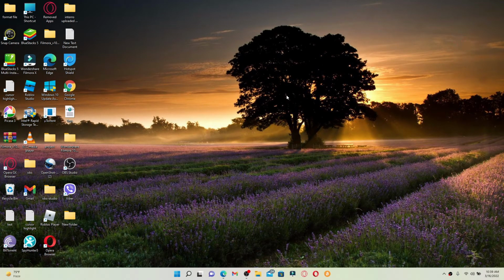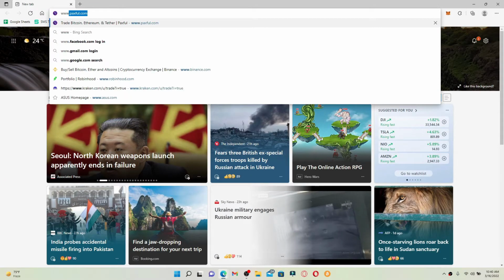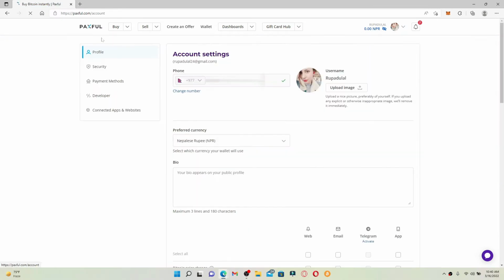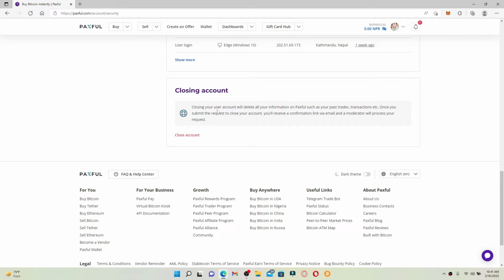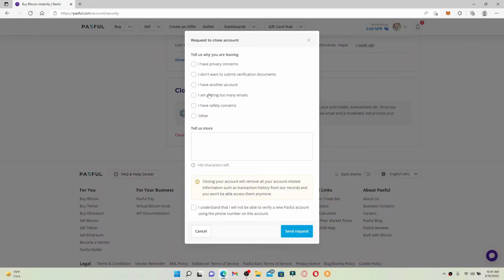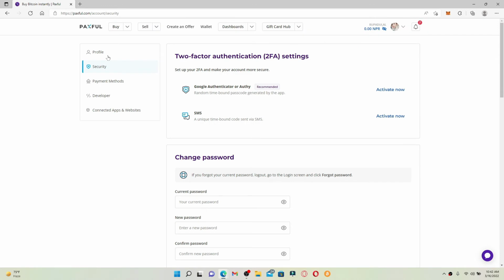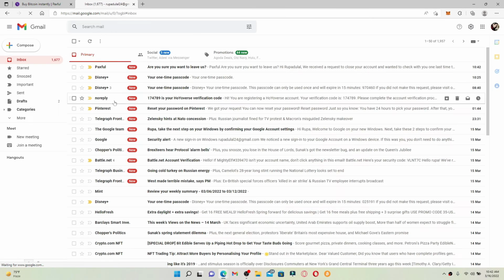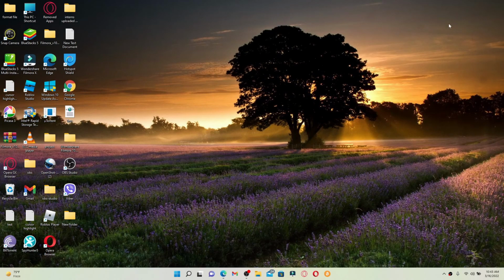How to Close Paxful Account Successfully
In this video, i'm going to guide you through an easy step-by-step process on how to close your paxful account. Closing your usual account will delete all of your information such as your past trades transactions and logins. Click on your profile icon located in the upper right-hand corner of your screen. You can easily close your account for paxful by clicking the close account button. After you've done that you'll receive a confirmation link sent to your email address in a popup that asks you a reason why you are trying to shut down your account. Click on any one of the options and close your account.
Like our video and don't forget to subscribe to our channel if you've not yet also press the notification bell icon so that you'll never miss another upcoming update from us.